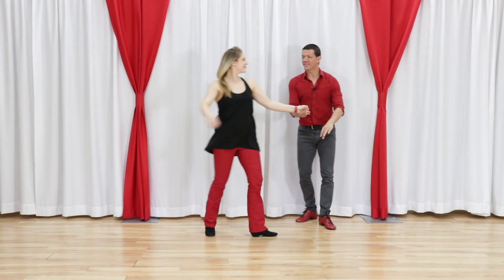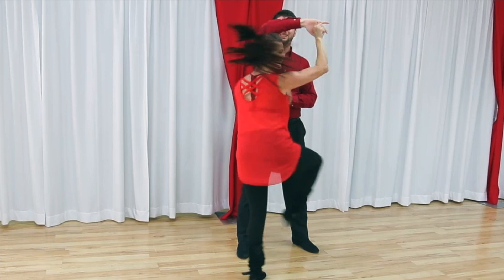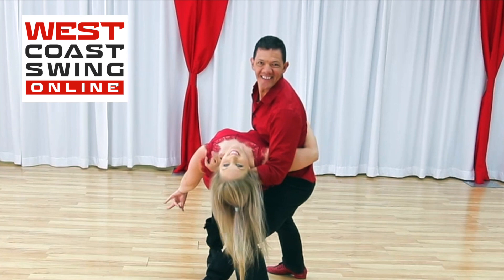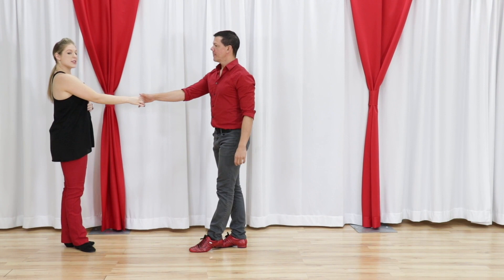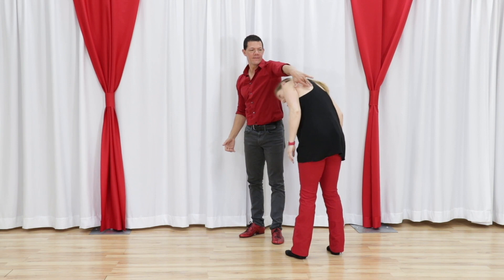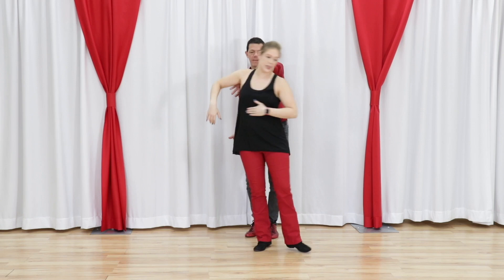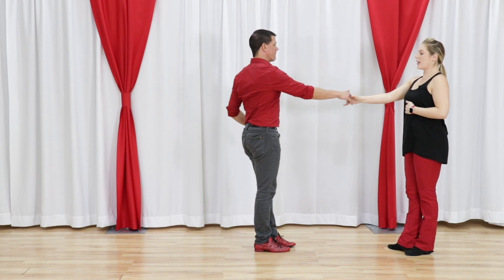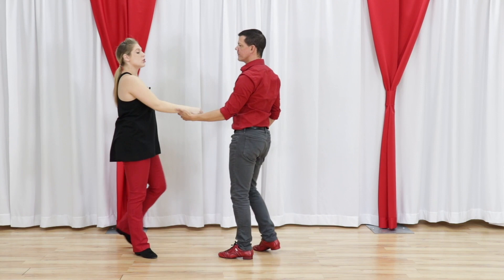West Coast Swing Ducks | What You Should Know About Ducking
Look for some fun tricks? In this west coast swing dance lesson we will go through how to do ducks for west coast swing.

As you get to a higher level in west coast swing we start to learn things like ducks, dips, and other tricks. In this video we will cover how to dance ducks in wcs and what the follower can do to make sure you don't get as dizzy.

If you are looking for a way to spice up your west coast swing, your in the right place!

West Coast Swing Online the #1 resource for WCS on the web with best patterns and moves, tips and techniques.
BEGINNERS START HERE:  Free Resource Guide

Beginners, Intermediate and Advanced dancers will all find some great videos to help get them to the next level.